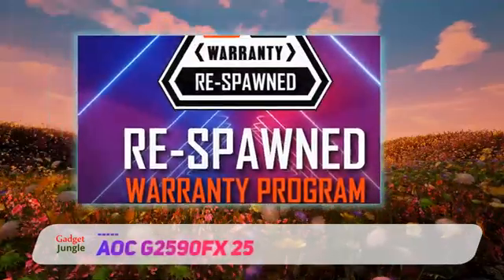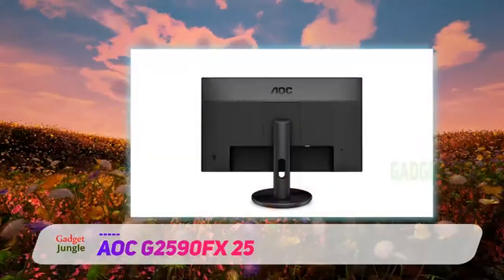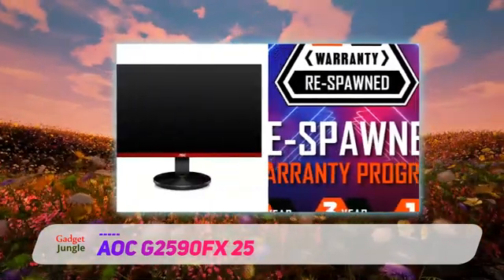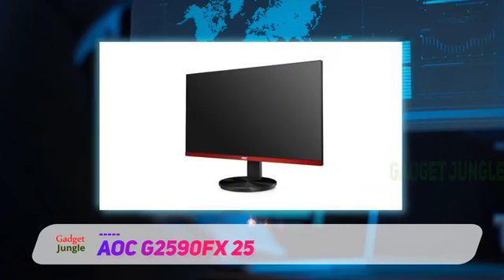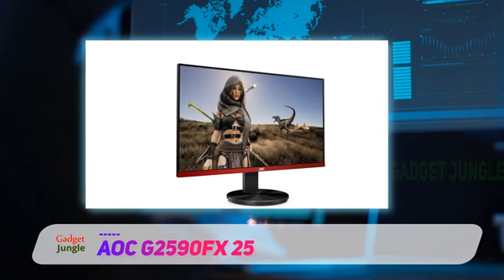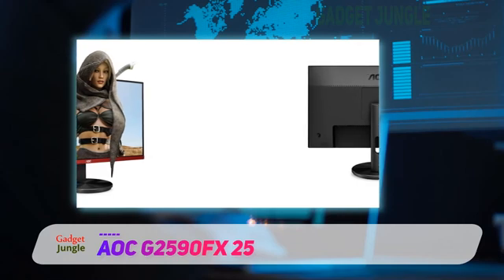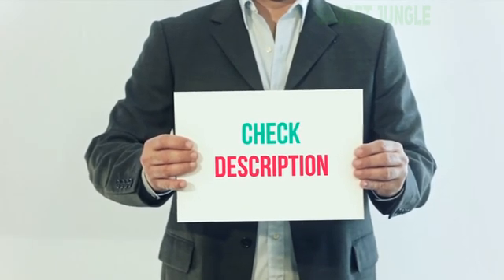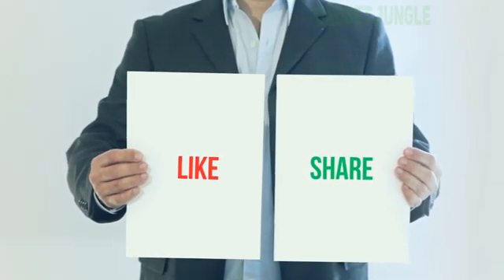AOC G2590FX 25″ - Best Frameless Monitors Review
AOC G2590FX 25″ - Is One Of The Best Frameless Monitors Of 2022!